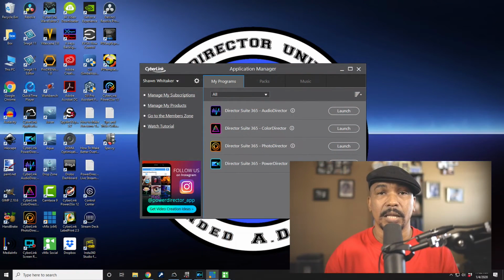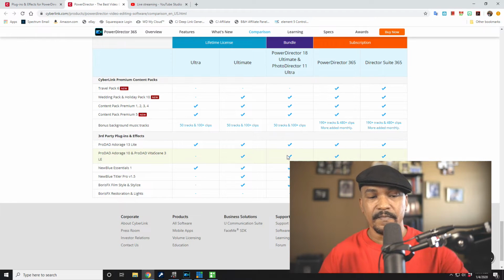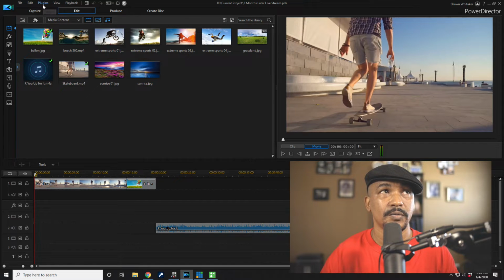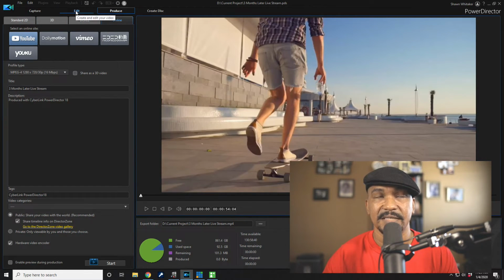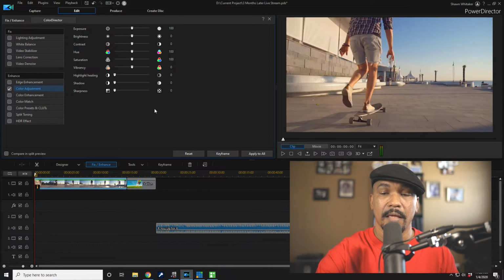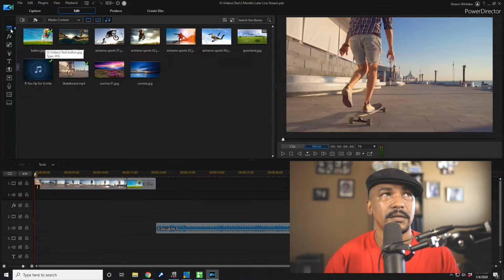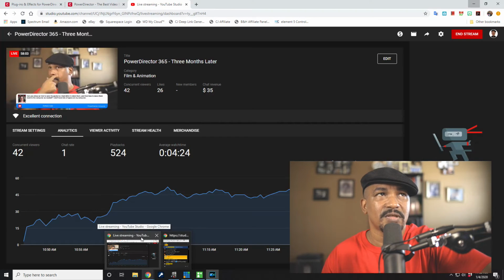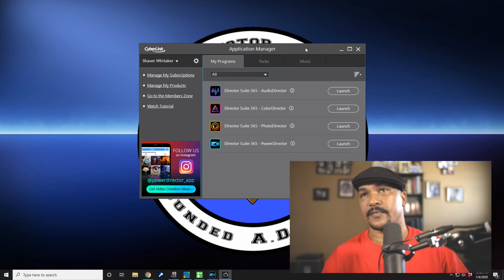PowerDirector 365 - Three months later...A Love Hate Relationship 🔴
My verdict on the PowerDirector 365 subscription after 3 months of usage. In this live review I'll discuss what I love and what I hate to include my favorite things, my biggest pet peeves and then I'll answer your questions.

Video FX Packs
Grow Your YouTube Channel
Branding & Design for Your YouTube Channel
Support PowerDirector University
PowerDirector University On the Web
FAN MAIL & PRODUCTS
PowerDirector University
Title: Future Focus Version B
Composer: Joshua Mosley
Album: MusicBOX Collection 2
Publisher: Digital Juice Music, INC.

You do not pay more by clicking these links than if you just went to the website on your own. I use all of the proceeds to increase my production quality, and create tutorials to help you improve your videos.